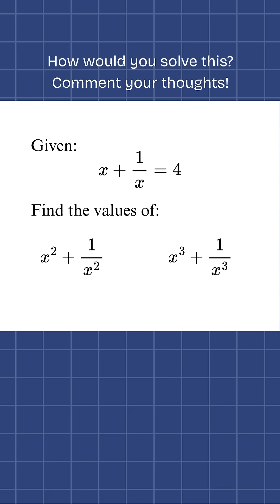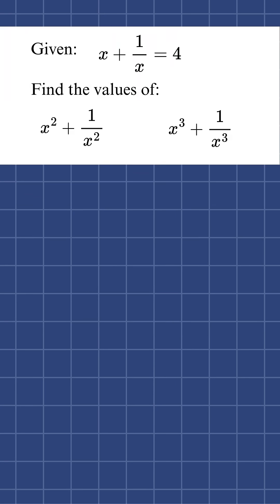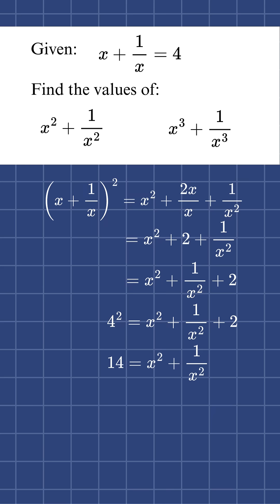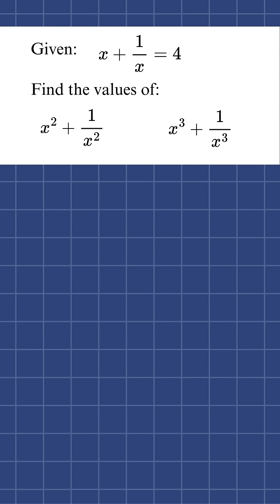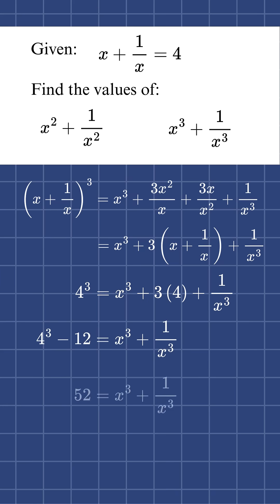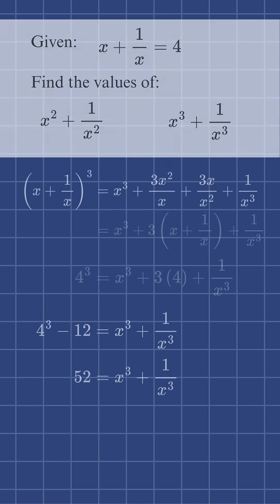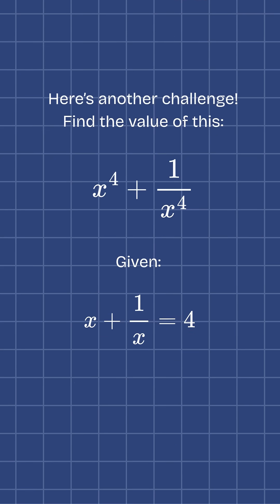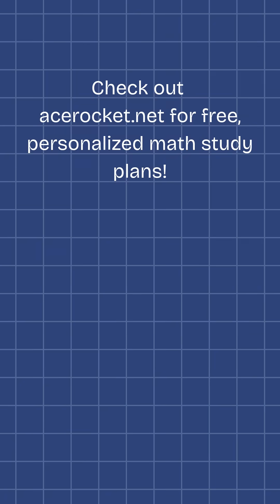Power Pair Challenge | Math Puzzle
Checkout our website for more questions